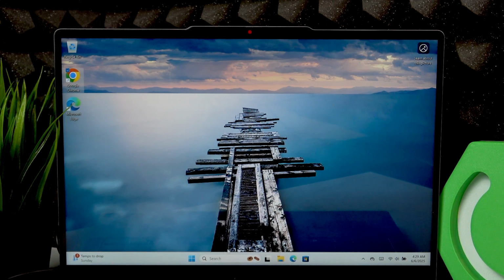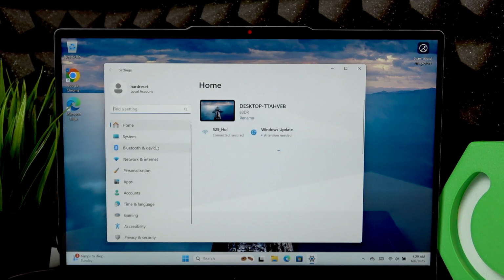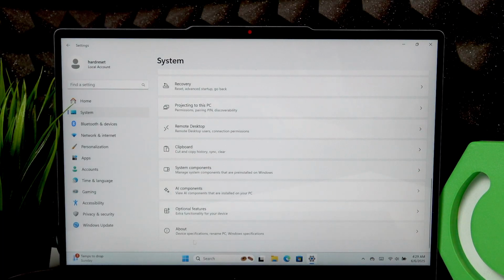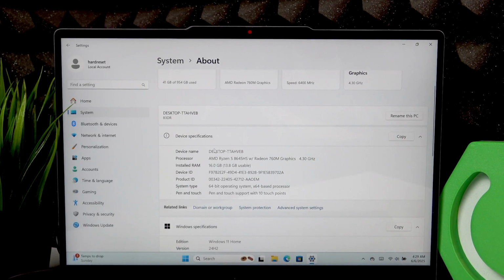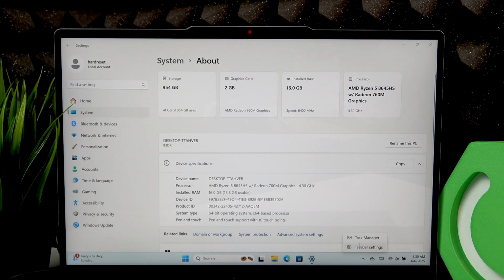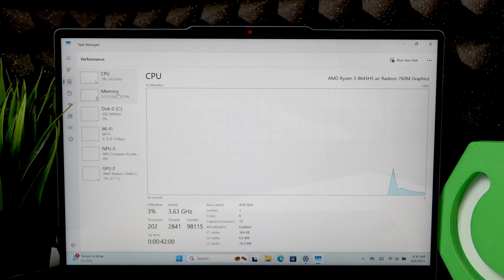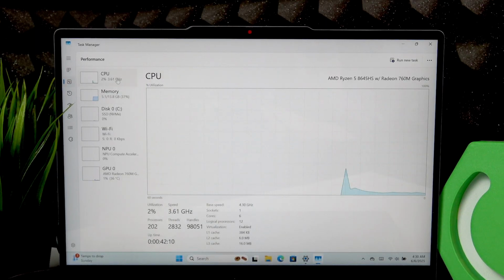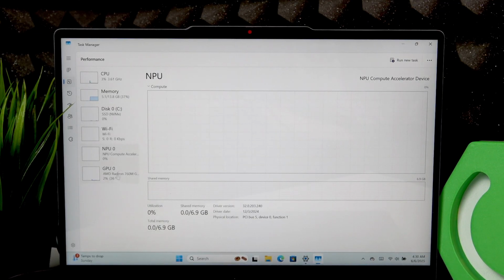LENOVO IdeaPad 5 – How to Find Device Specifications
If you want to check the full hardware details of your LENOVO IdeaPad 5, this video will show you exactly where to find all device specifications, including CPU, RAM, GPU, storage, and Windows version. Learn how to access the system information through the settings menu and see real-time hardware stats using Task Manager. Whether you need to know your laptop’s specs for upgrades, troubleshooting, or just out of curiosity, this step-by-step guide will help you quickly locate all the important details on your LENOVO IdeaPad 5.

How to find device specifications on LENOVO IdeaPad 5?
How to check hardware details on LENOVO IdeaPad 5?
Where is the system information located on LENOVO IdeaPad 5?

0:00 Introduction
0:08 Open Settings and System Section
0:27 View About Section for Device Specs
0:44 Check Windows Specifications
1:13 Use Task Manager for Real-Time Hardware Info
1:26 Monitor CPU, RAM, GPU Usage
1:36 Outro